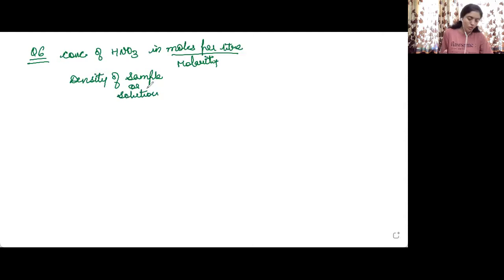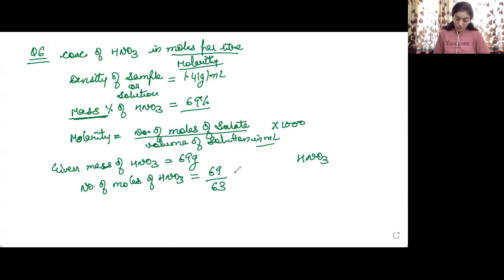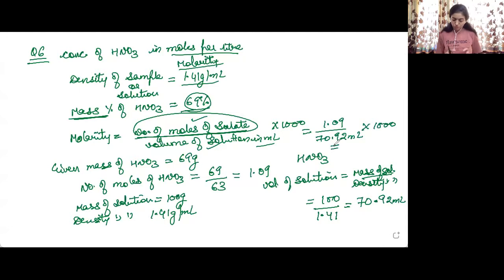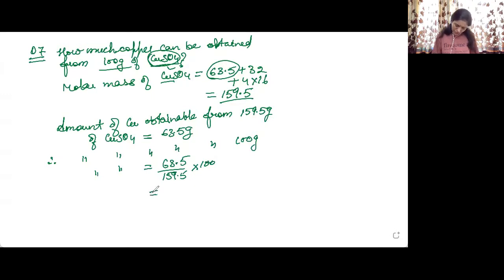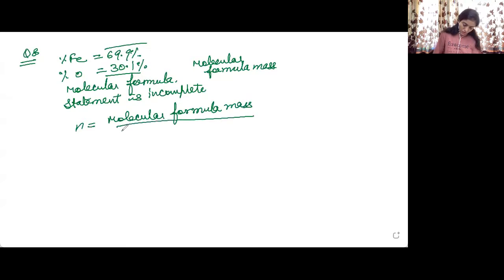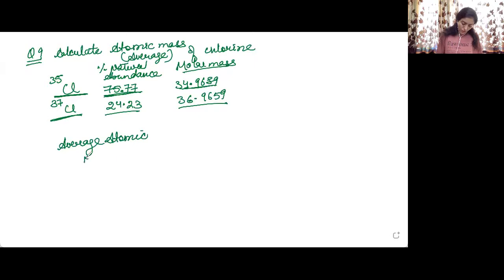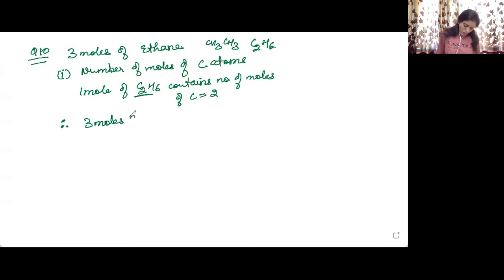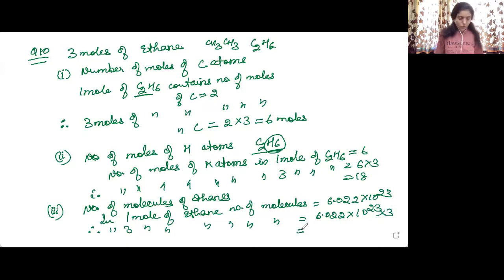Class 11 Chemistry Chapter 1 Some basic concepts Q.no 1.6, 1.7, 1.8, 1.9 and 1.10 NCERT exercise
In this particular video Question no. 1.6, 1.7, 1.8, 1.9 and 1.10 of chemistry, class 11th chapter no.1, Some basic concepts of Chemistry have been solved with complete explanation

To go to the previous questions that is question no.  1.1, 1.2, 1.3, 1.4 and 1.5 solutions click on the  following link

To go to the next questions that is question no. 1.11, 1.12, 1.13, 1.14 and 1.15 click on the following link